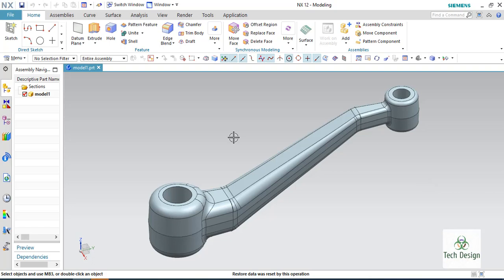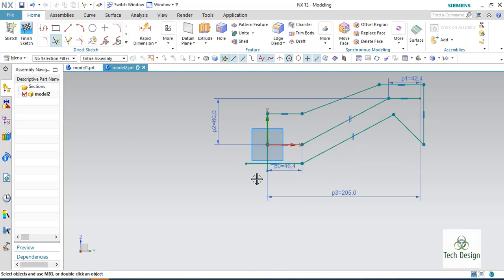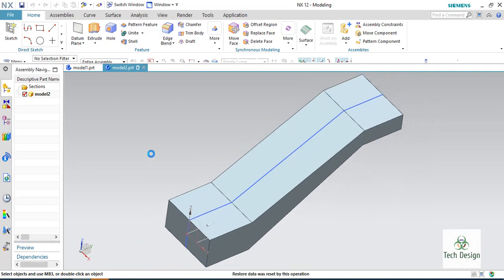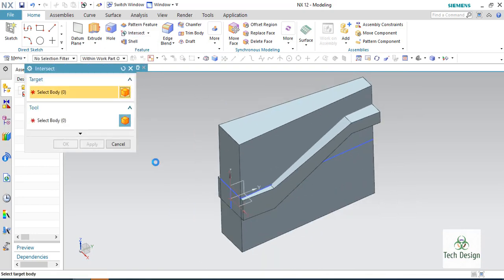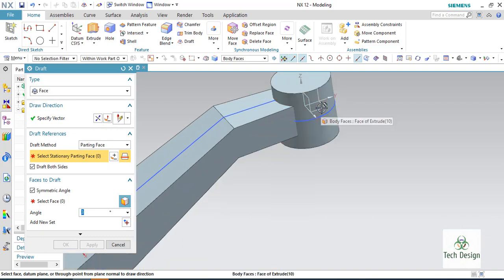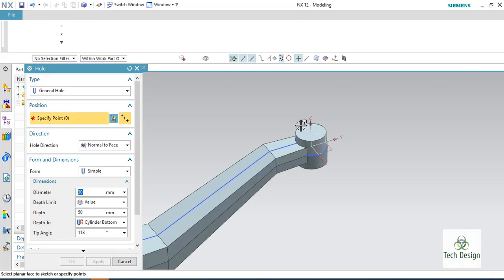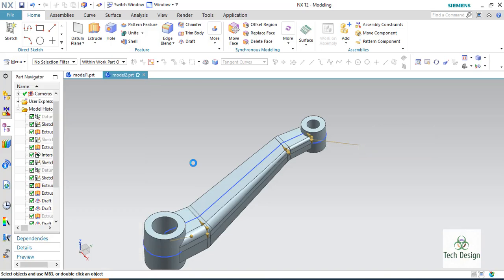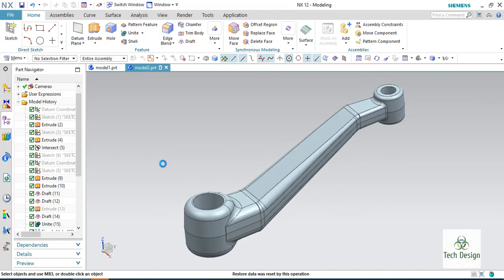Unigraphics NX- Part Modeling example 5 for begginers